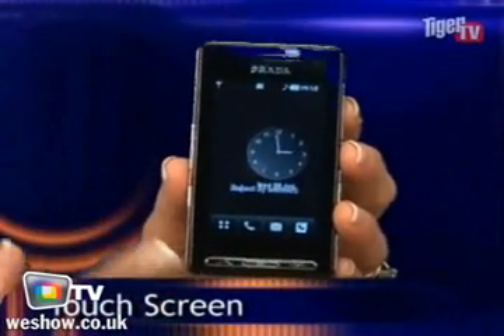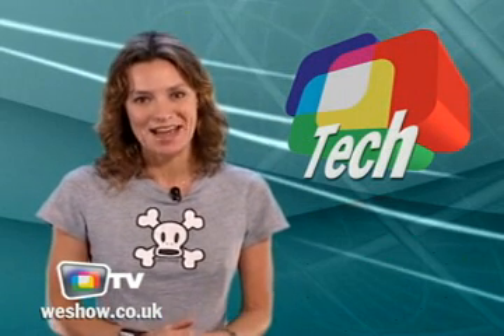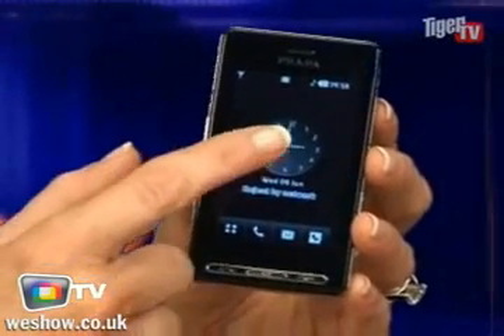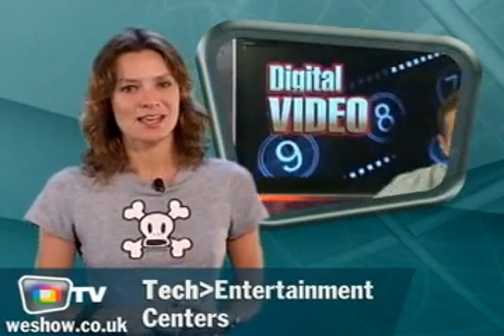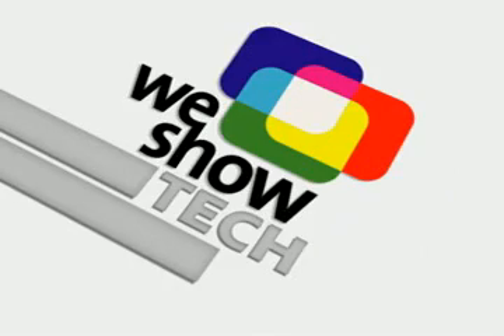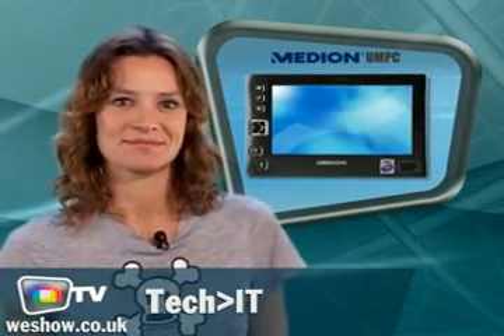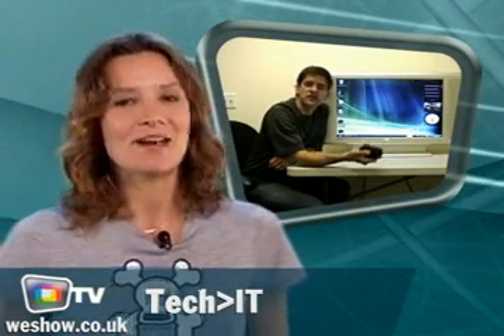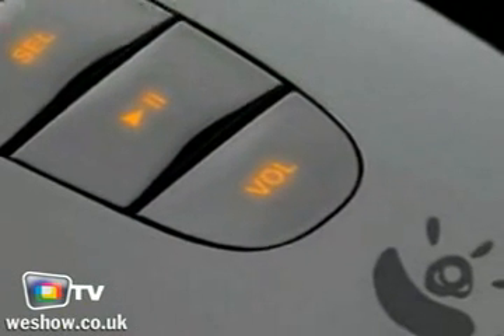WeShow TV | Tech Review | August 22th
Descrição para postagem: In this edition you'll see the beautiful LG Prada Smartphone and the new JVC 350 DV Digital Camcorder. Also, take a look at the Medion UMPC, a mobile device, and at a very nice cordless mouse.